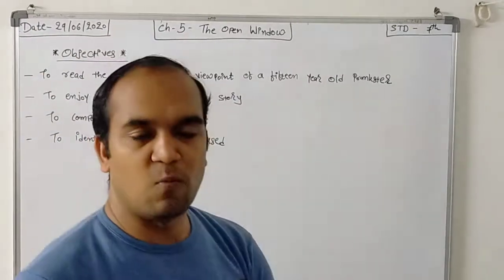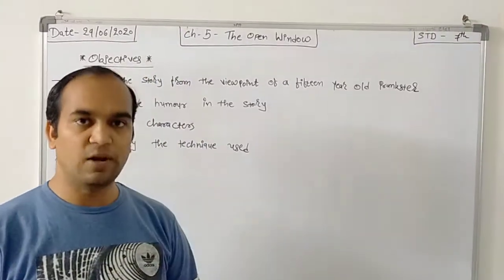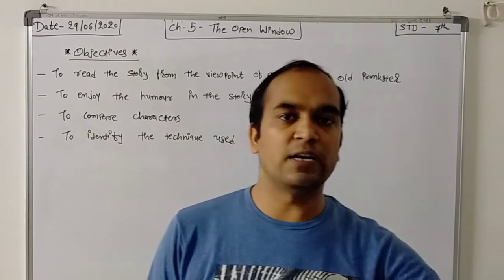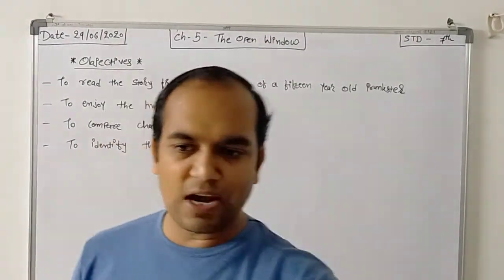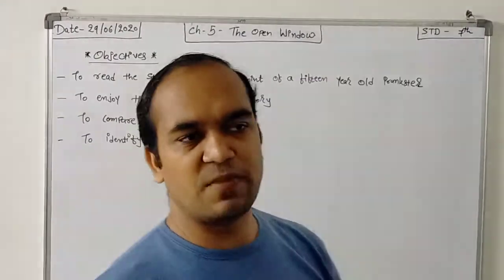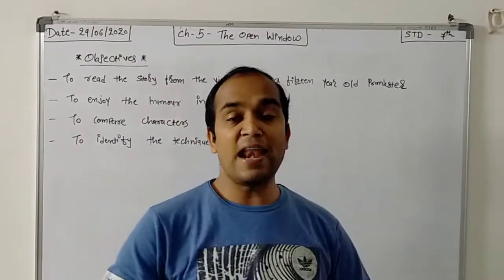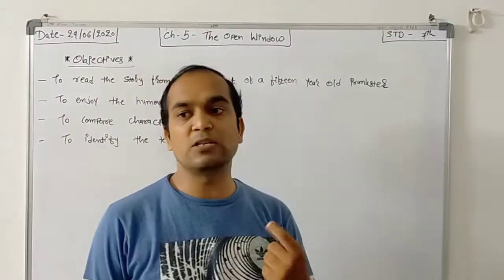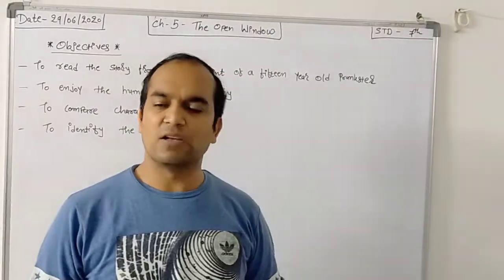STD 7 English Ch 5 The Open Window Introduction Part 1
KAPIL DHAMECHA